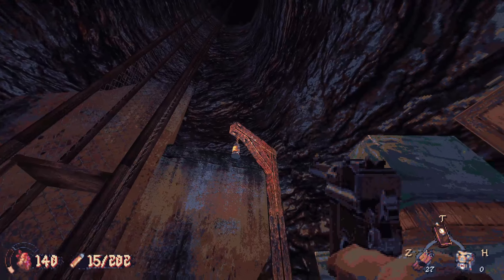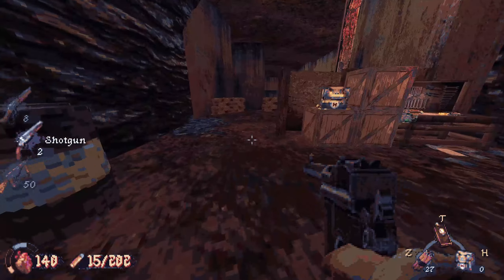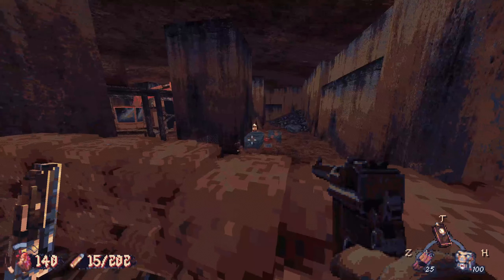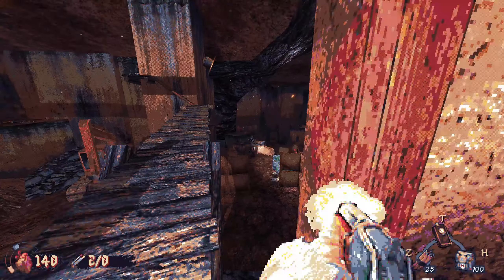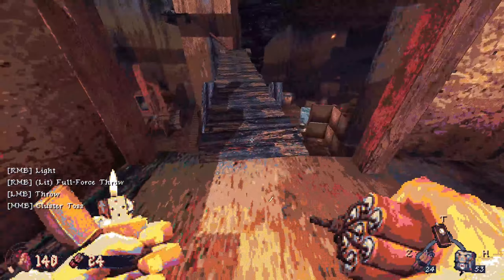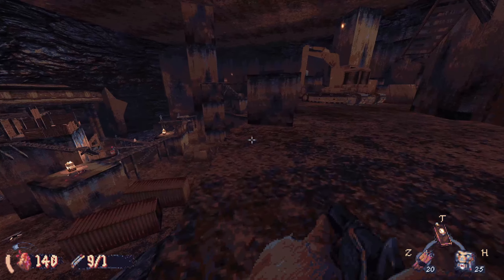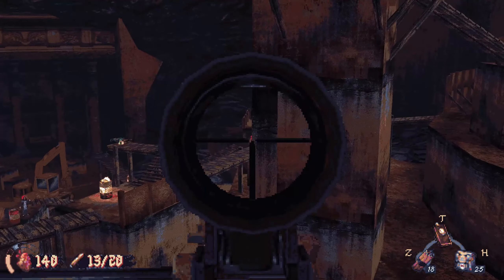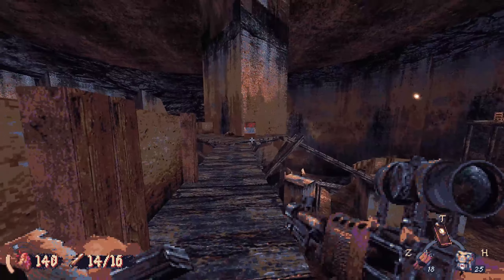Cultic ep 9# The End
Hello ladies and gents and welcome to the end of Cultic on the channel.
We will be going through the excavation where the temple has been uncovered.

There in the heart of the temple lies the final boss and once it has been defeated... the next portal opens up.

If you are not a fan of Cultic check out the channel for other content.

Or the Playlist I do need the views ;D